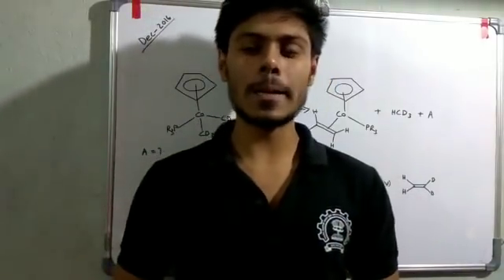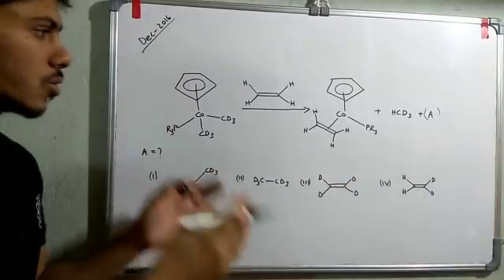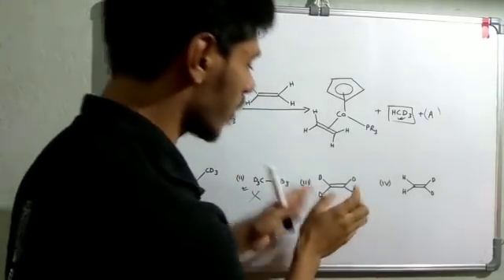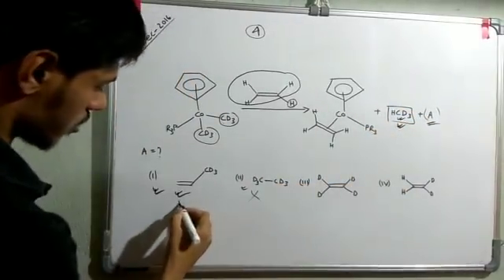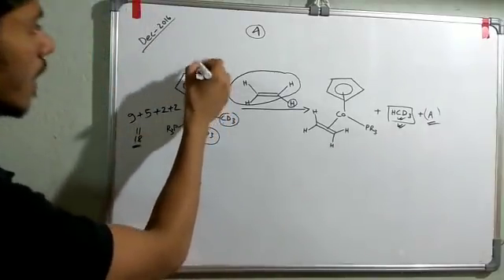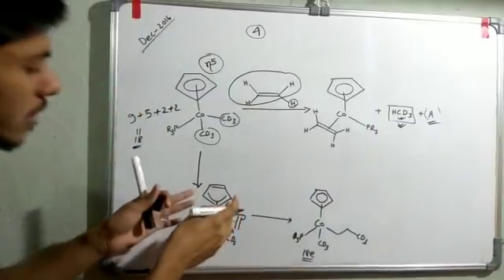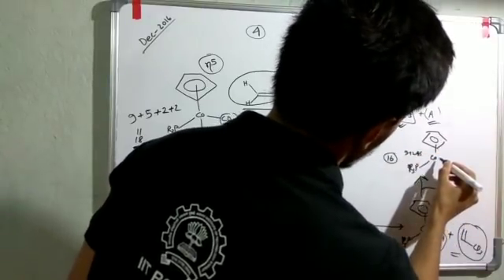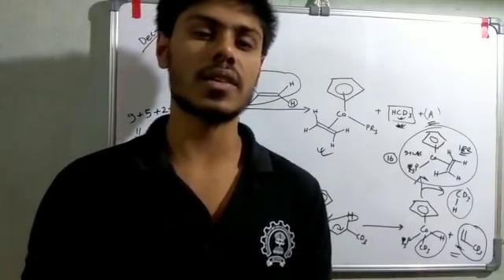Tricky problem on Organometallic Chemistry